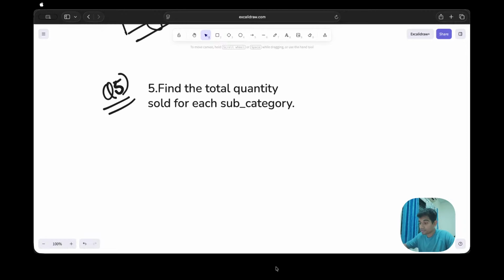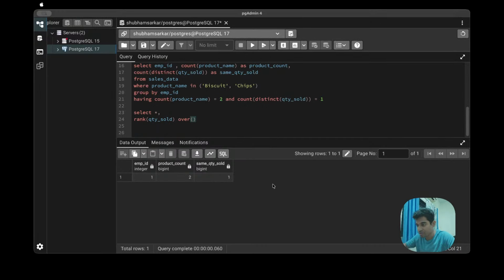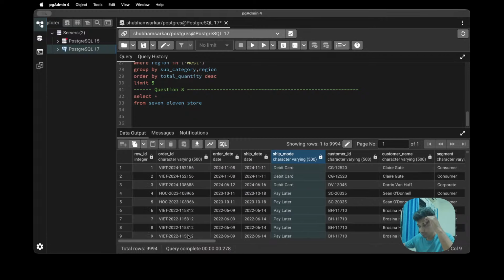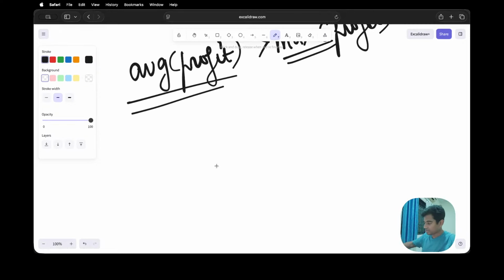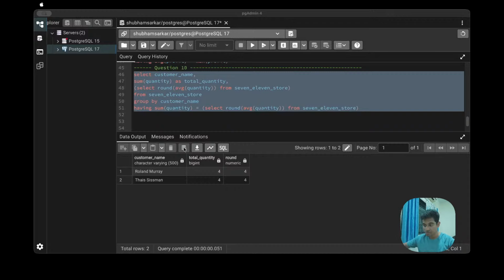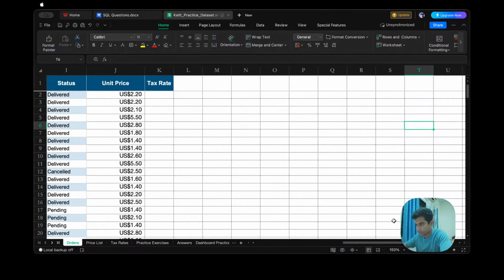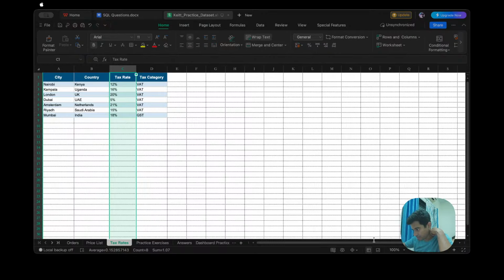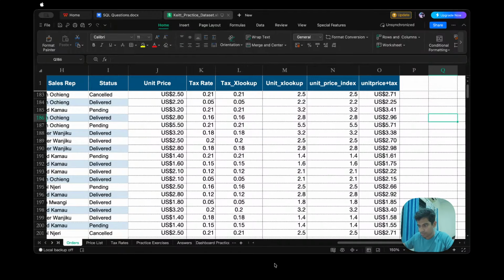🔴 LIVE | Data Analyst Work + SQL Power BI Python Doubt Solving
🔴 Live Data Analyst Work Session (12 PM – 10 PM)
Real Client Work (12–6) + SQL, Power BI, Python Doubt Solving (6–10)

This is a daily live stream where I work as a Data Analyst in real time.

🕛 12 PM – 6 PM (Live Client Work)
✅ Real freelance client work
✅ SQL queries & data cleaning
✅ Power BI dashboard development
✅ Real business data use-case

🕕 6 PM – 10 PM (Doubt Solving + Assignments)
✅ SQL practice & assignments
✅ Power BI beginner to intermediate doubts

This live stream is for:
✔ Data Analyst beginners
✔ SQL / Power BI / Python learners
✔ Working professionals
✔ Freelancers

Ask your doubts in live chat anytime.

Project Links :-